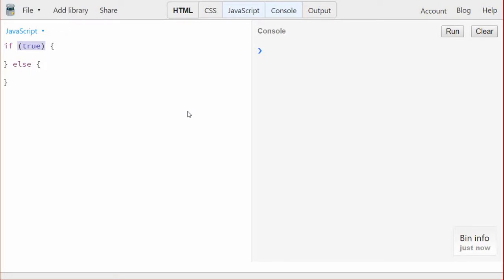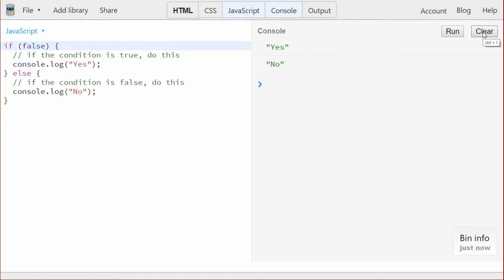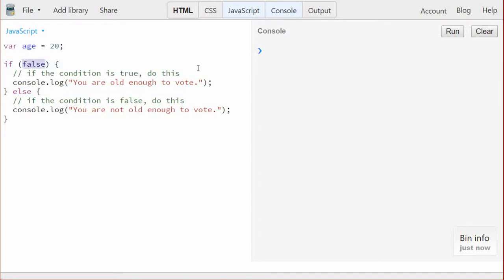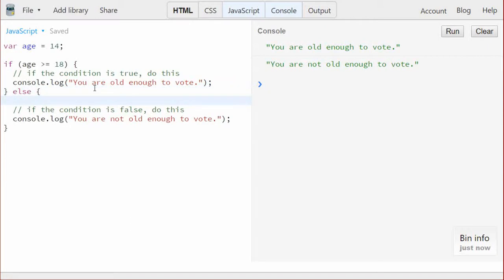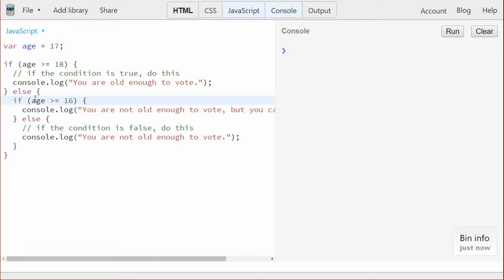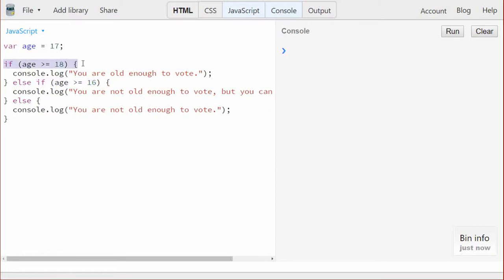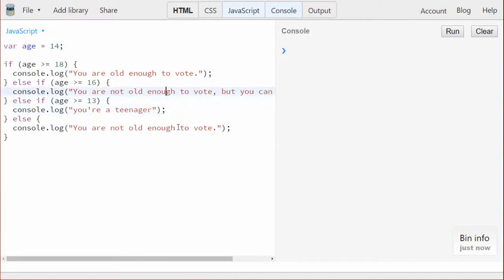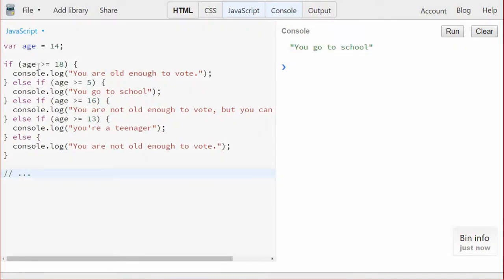Conditionals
In this video we learn the basics of Conditionals (if, else if, and else) using JavaScript.